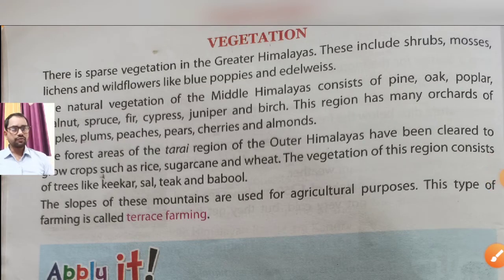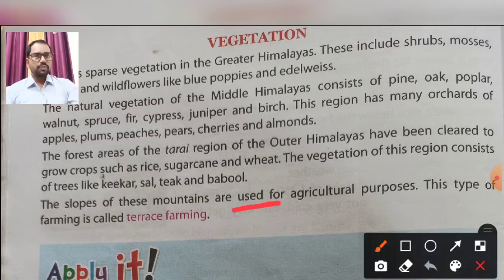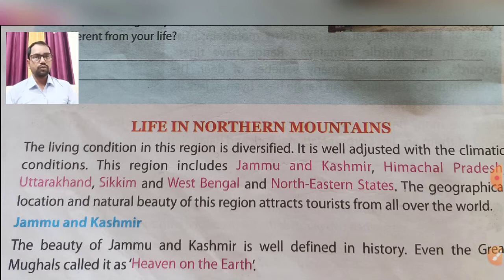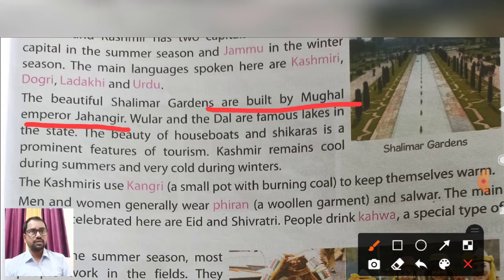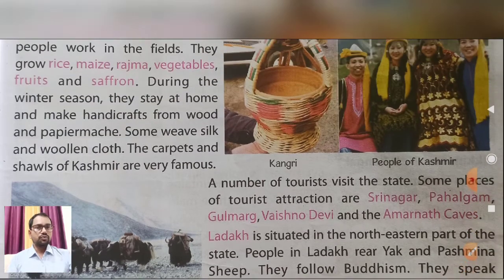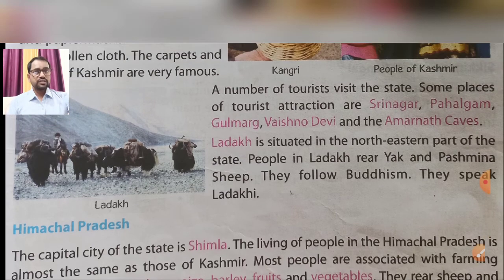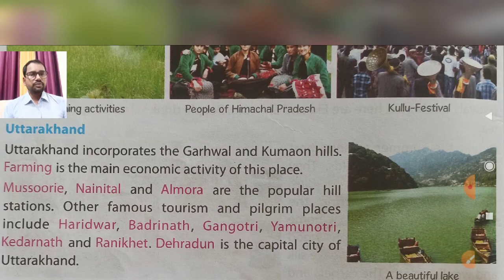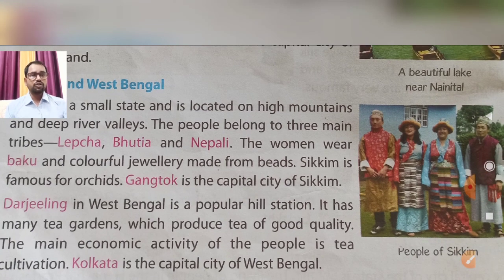S.ST. Chapter-02 THE NORTHERN MOUNTAINS, TOPIC-Vegetation and life in Northern MOUNTAINS.Part-02.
In this video we will learn about the vegetation of the northern mountains, life in the northern mountains. The living condition in this region is diversified.it is well adjusted with the climatic conditions this region includes Jammu and Kashmir Himachal Pradesh Uttarakhand Sikkim west bengal and North Eastern states.the geographical location and natural beauty of this region attract tourists from all over the world.